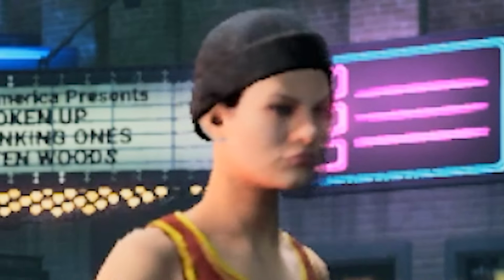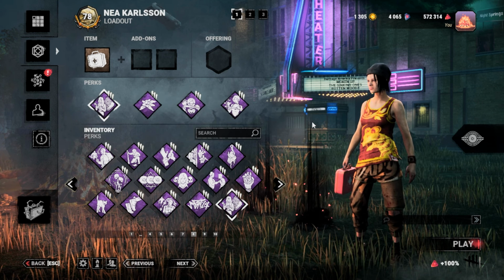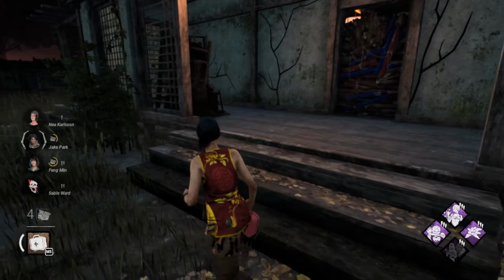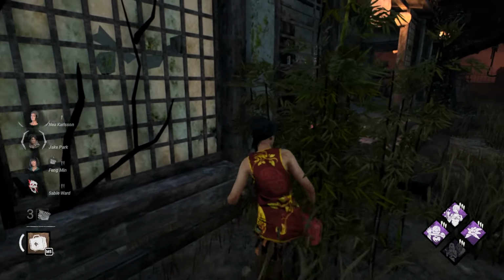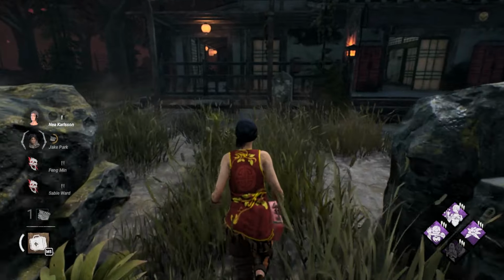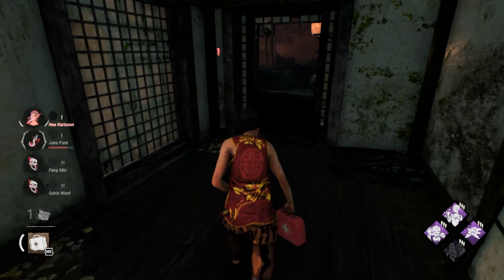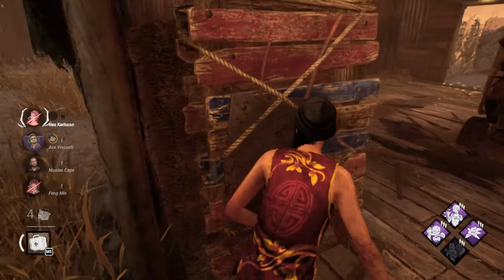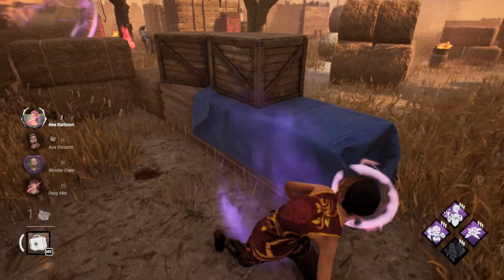Fun Chases With The Unknown! (Using The Super Healing Build!?)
Hey everyone! Today we are gonna be using the super healing build!

Dead by Daylight is an asymmetrical horror game featuring 4 survivors and 1 killer. Some of the best perks in the game include sprint burst, dead hard, balanced landing, exhaustion perks, decisive strike, unbreakable, object of obsession, adrenaline, iron will, pop goes the weasel, Hex:ruin, corrupt intervention. Some of the best builds in the game include the no mither build, the tryhard survivor build, the meta survivor build, the invincible survivor build, the vault speed build, the most toxic survivor build, the legacy survivor build, the object of obsession build, the aura build, the most efficient survivor build, the best survivor build, the best killer build, the genrushing build